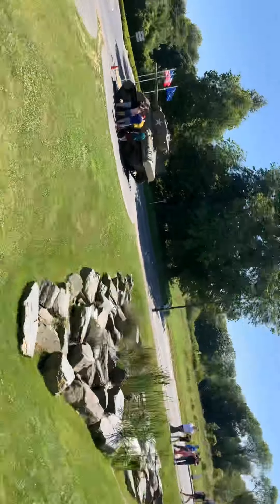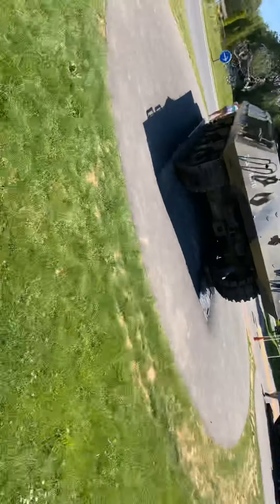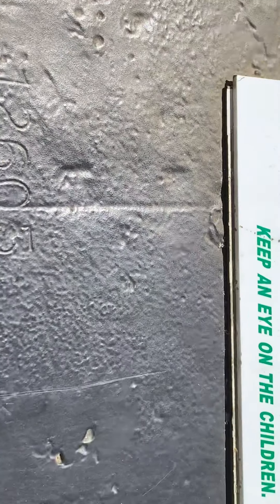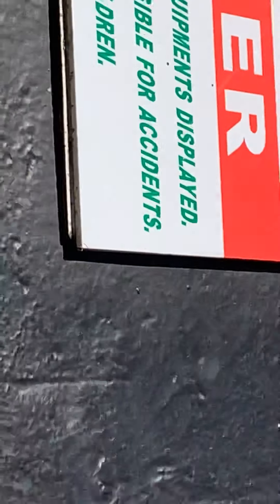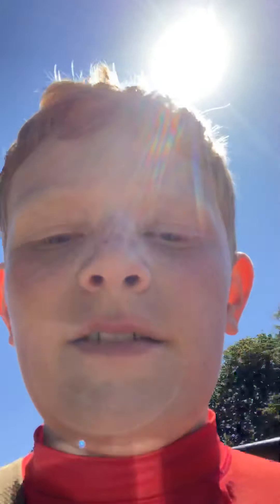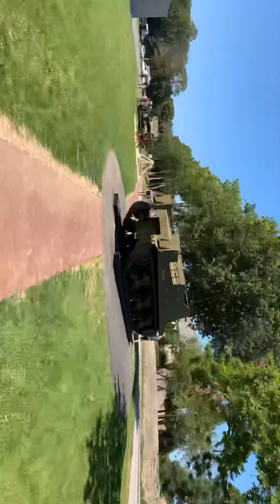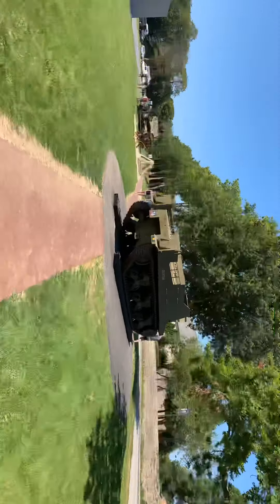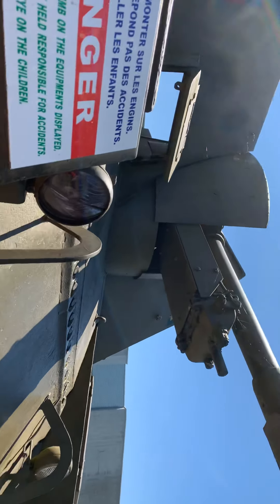Overlord museum in normandie